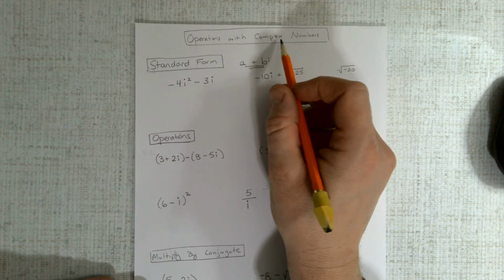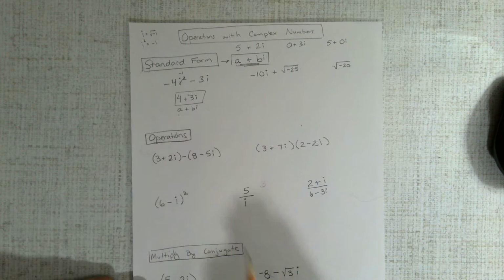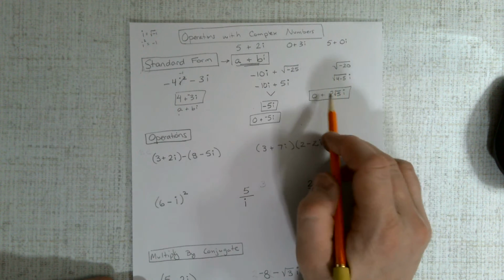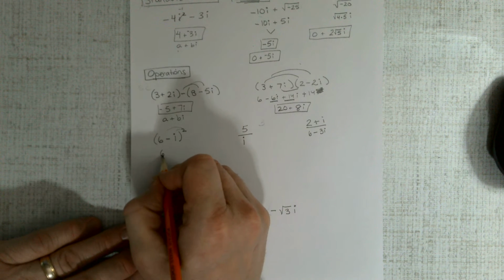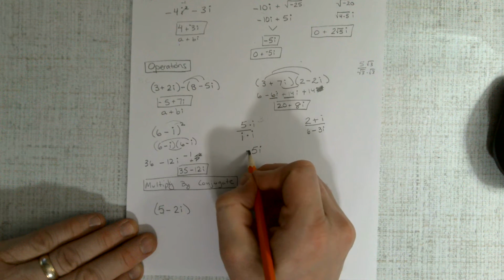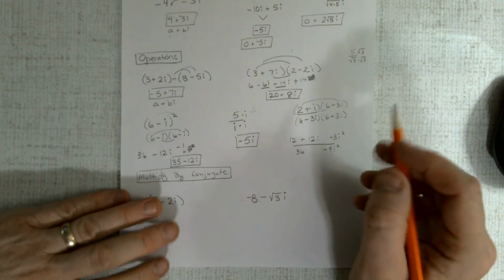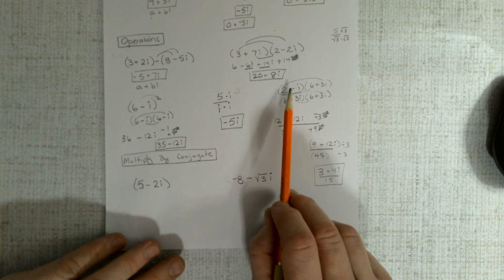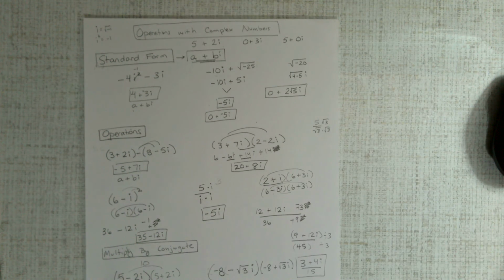Operations with Complex Numbers